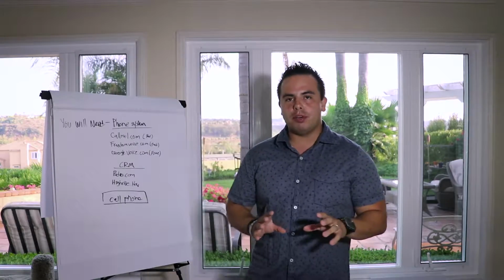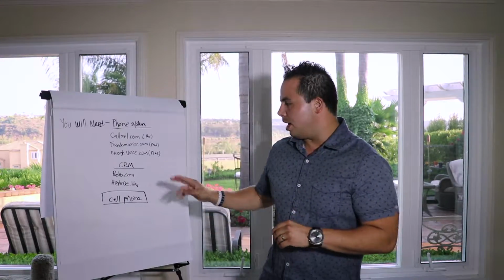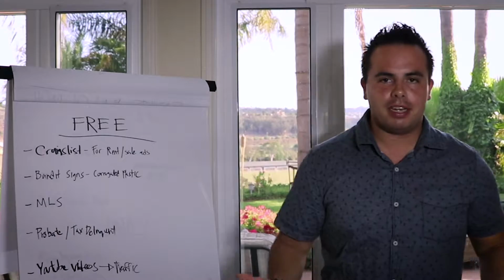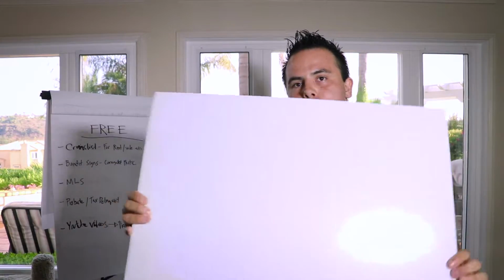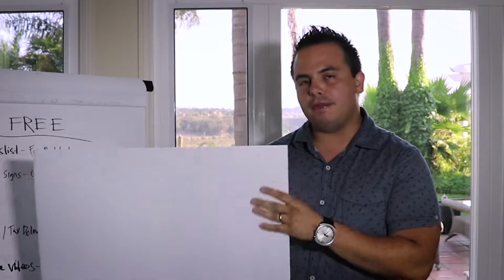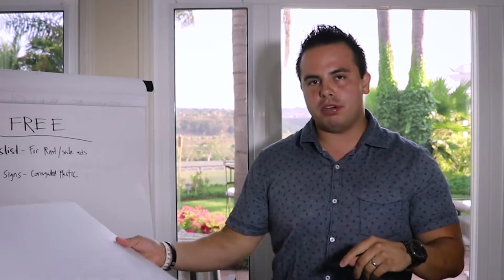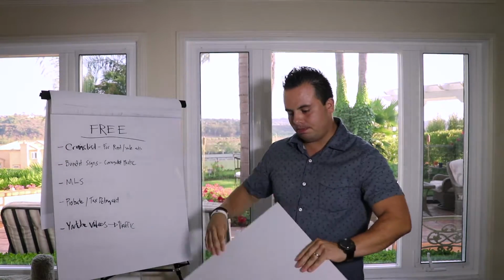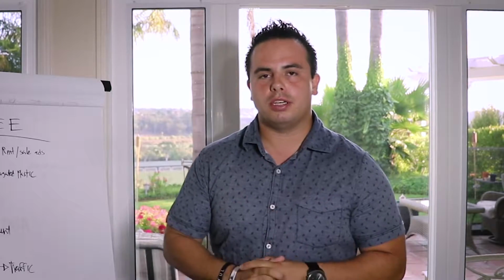DAY 3: How To Find The ONE THING…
One of the most common questions I get asked by new investors is, “Luigi, I know I need to find a motivated seller, but I don’t have enough money for marketing… OR I am ready to start my search for that first motivated seller but I don’t know where to begin or what I need to get started, what do I do? In today’s video I’m going to walk you through the exact same process I use to find motivated sellers and do deals month in and month out.